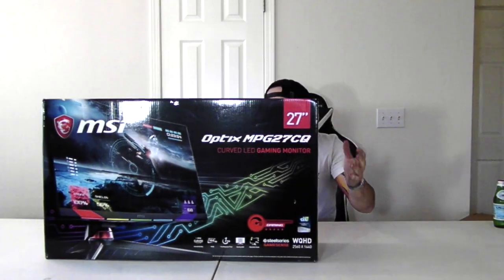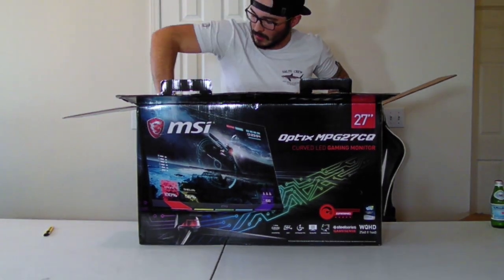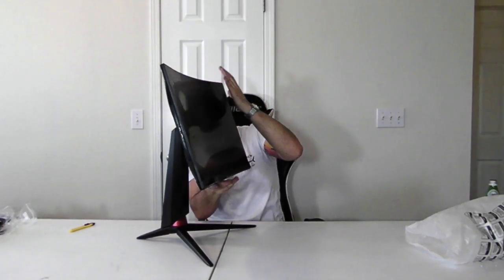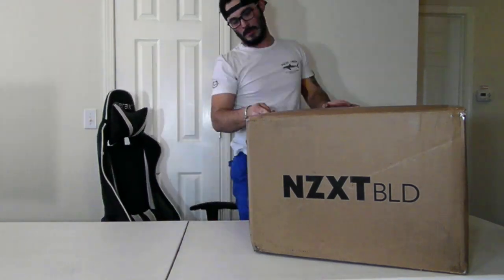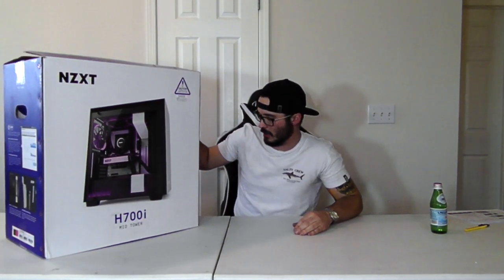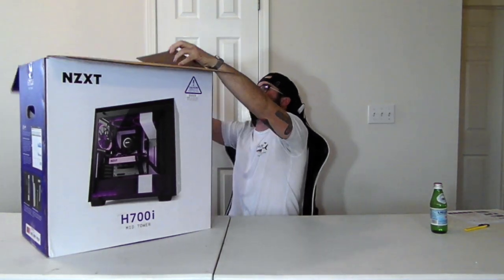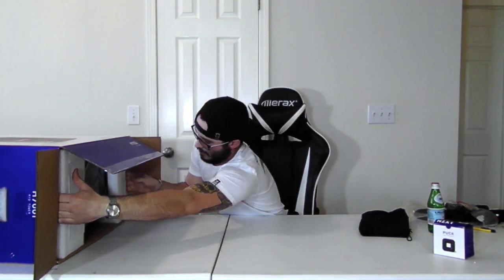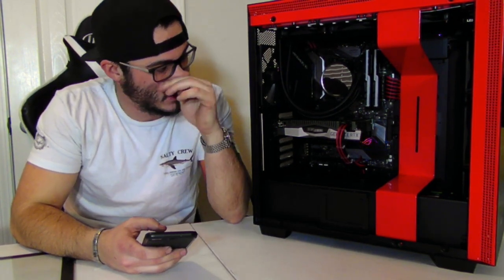NZXT PC UNBOXING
I have been needing a new PC and thanks to my followers donations and the people over at NZXT, I finally got the computer i dreamed of! This is my first IRL upload so I hope you all enjoy and if you would like to see me play live, go and follow me there!

SPECS:

~CASE - NZXT H700i (Black - Red)
~POWER - Seasonic Focus Plus 850W Gold
~GPU - ZOTAC GeForce RTX 2060 AMP
~CPU - Intel Core i9-9900K 8-Core 3.6GHz
~MB - ASUS ROG Maximus XI Hero
~RAM - G.SKILL TridentZ RGB 16GB 3200MHz
~SSD - Intel 660p 512GB
~Seagate Barracuda 2TB
~CPU Cooling - NZXT Kraken X72
~Accessories - Color Match Cable Mods, USB Expansion, NZXT Puck (Black)
~SOFTWARE - Windows 10
~MONITOR - MSI Optix MPG27CQ 27" Curved 1440p, 144Hz FreeSync